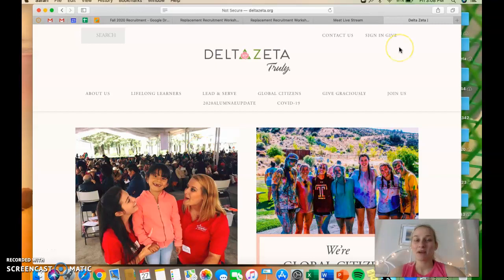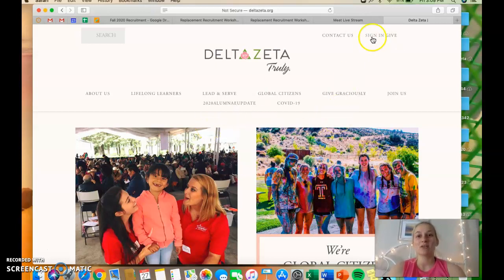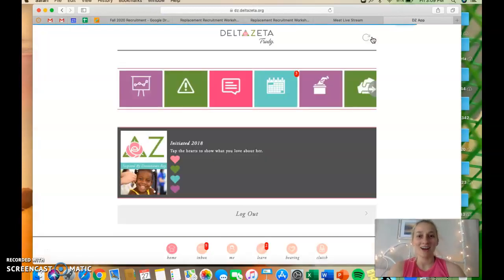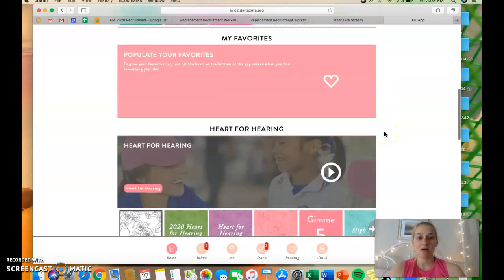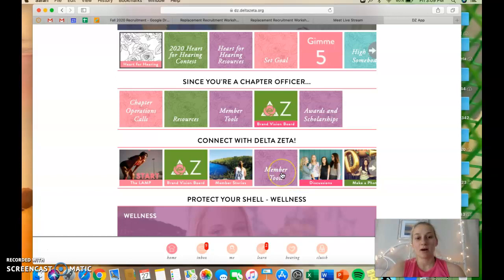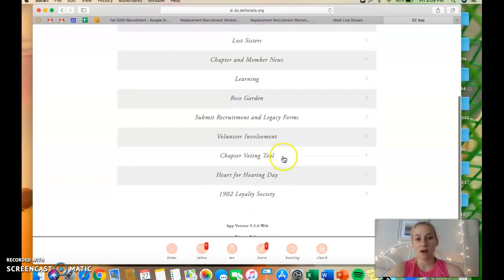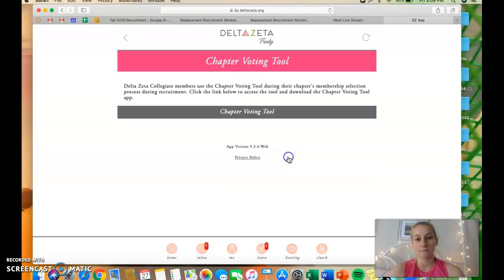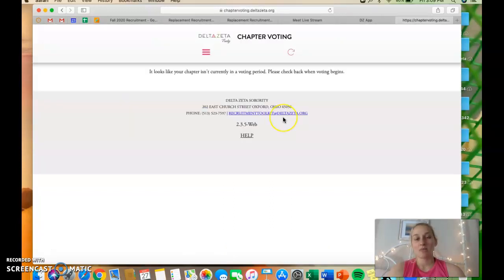Chapter Voting Tool